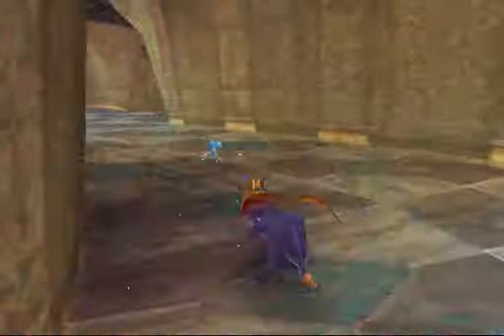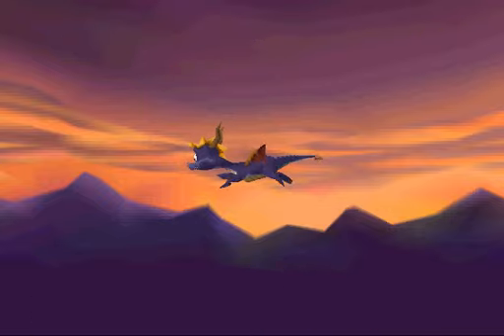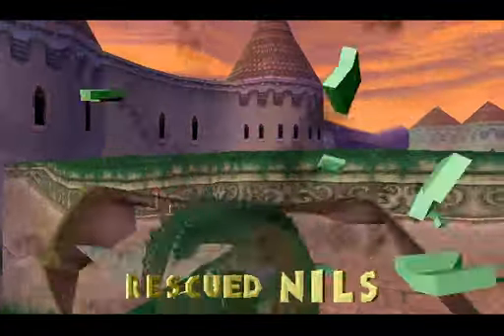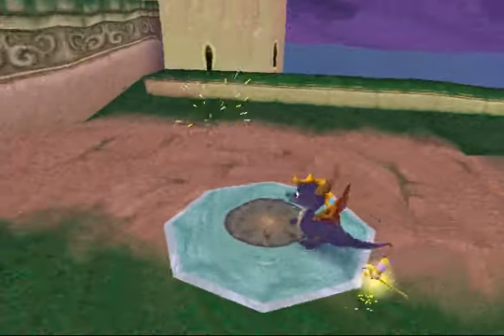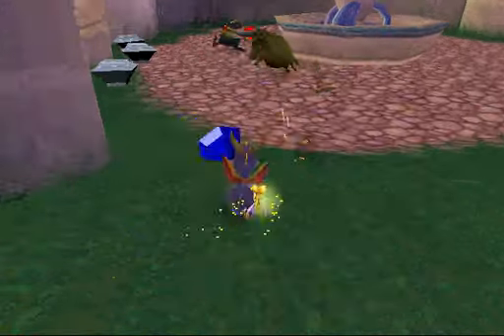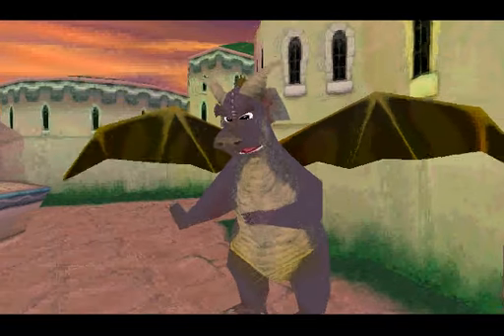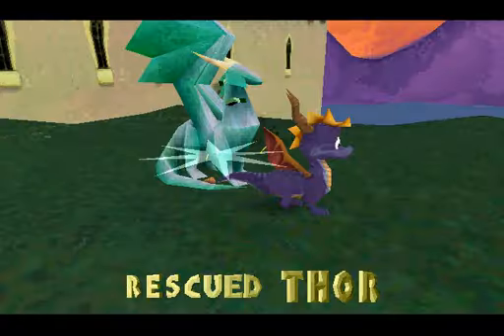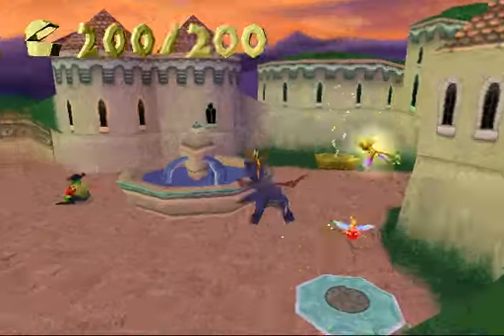Let's Play Spyro the Dragon - Part 6: Sunny Flight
Finally we manage to finish the flight level and are able to enter the last level of the Artisan World.